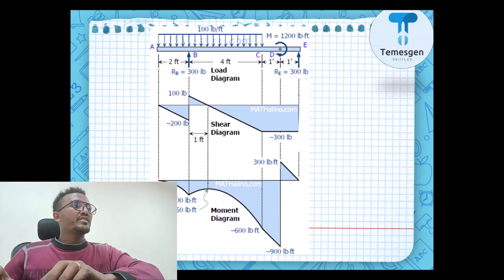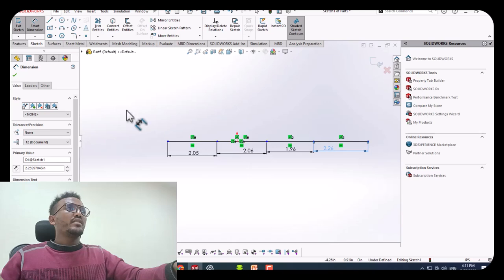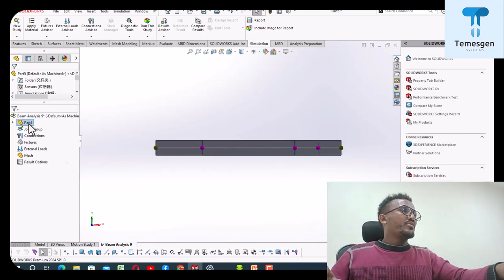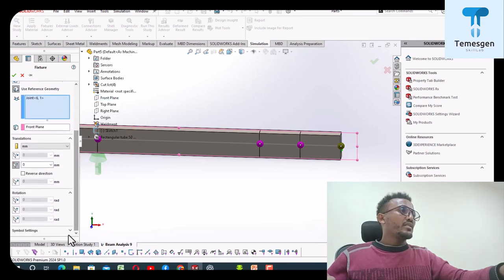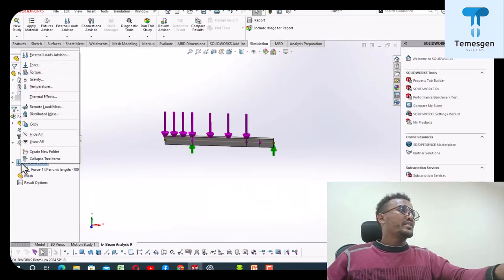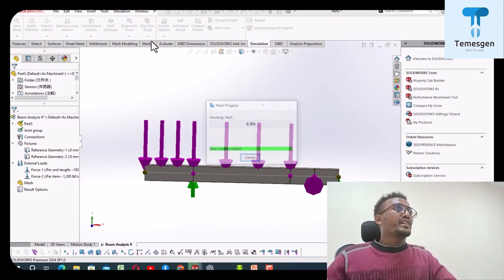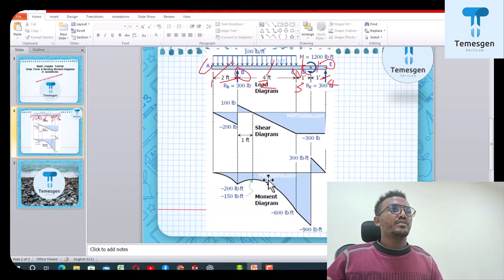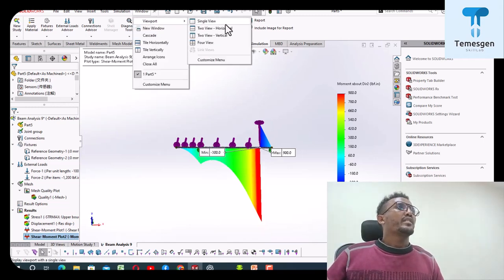Beam Analysis Tutorial – Shear Force & Bending Moment in SOLIDWORKS Part 9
Welcome to Part 9 of our Beam Analysis in SOLIDWORKS series!
In this session, we take beam loading to the next level by analyzing distributed and varying loads — a key step in understanding real-world beam behavior.

You’ll learn how to:
✅ Apply uniformly distributed loads (UDL) and varying loads (UVL) in SOLIDWORKS Simulation
✅ Observe how these loads affect shear force and bending moment diagrams (SFD & BMD)
✅ Compare distributed loads vs point loads for stress and deflection differences
✅ Interpret simulation plots and validate with theoretical concepts

This video helps you visualize how load distribution changes the internal behavior of a beam — essential for accurate design and analysis in mechanical and structural applications.